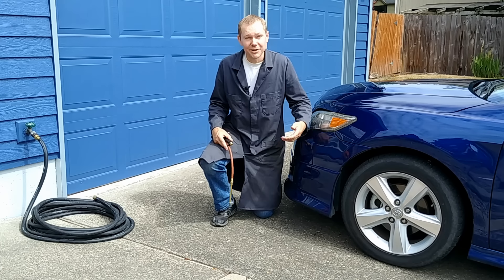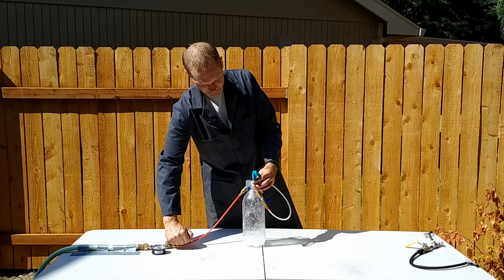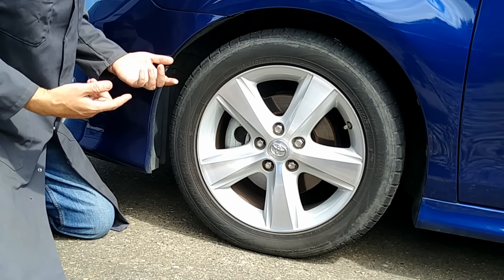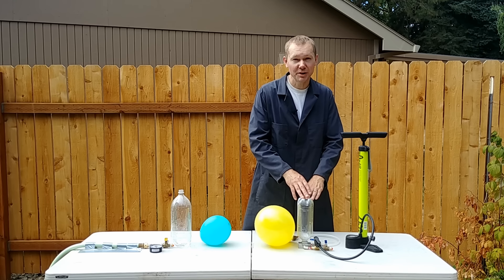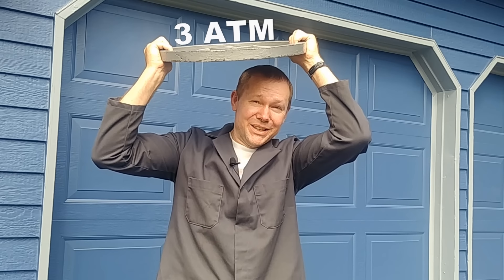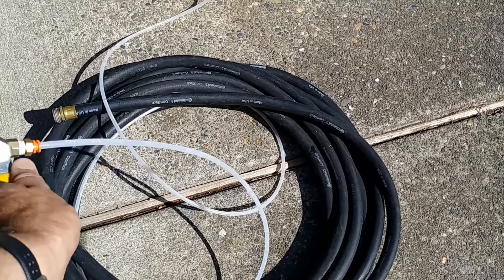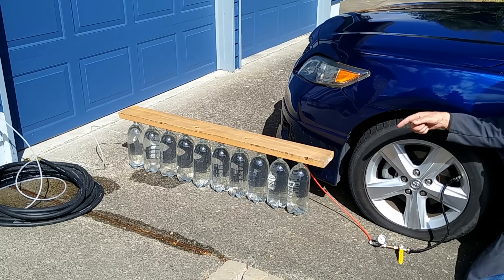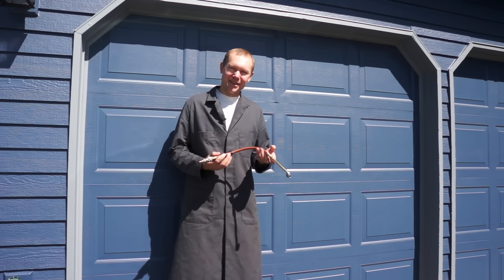2 Liter Bottle Compressor (No Moving Parts)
I've been topping off a leaky tire for weeks and staring at my garden hose wondering if I could use it instead of my compressor.  The answer is YES!!!

The goal of course was to make a video demonstrating a clever use of physics to solve a common problem in a creative way.  In no way do I actually recommend this as a practical solution!  At some point I will create a video explaining the calculations and post it on my 2nd channel, BUILD2.  When I do I'll put the link here.

I only do per-creation subscriptions and recommend setting a monthly limit in case I upload more than once in a month (which will be rare).  I want to have the option of taking a month off and not keep taking your money just because another month has passed!

-Quint